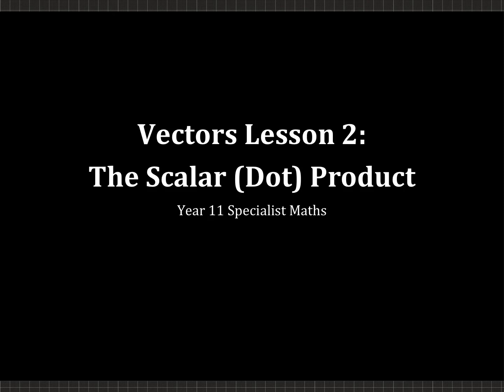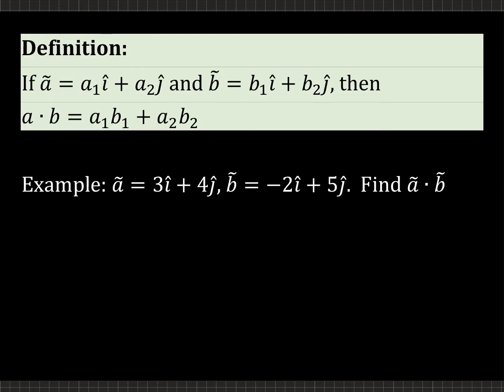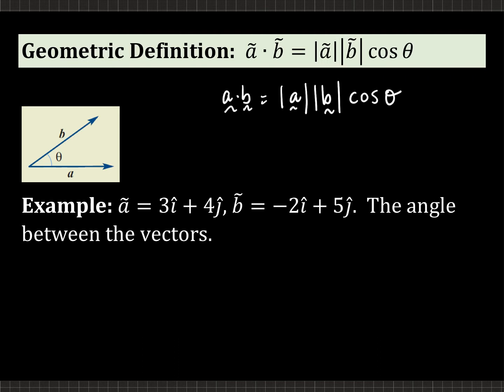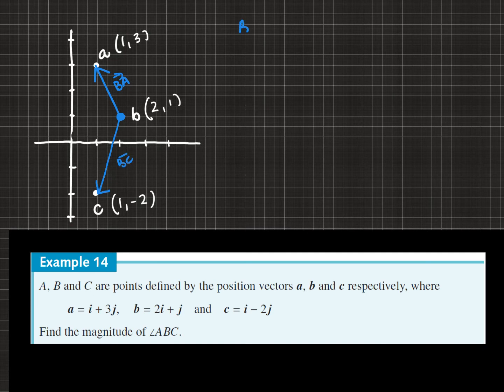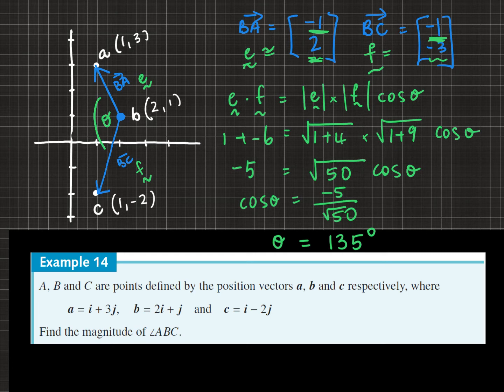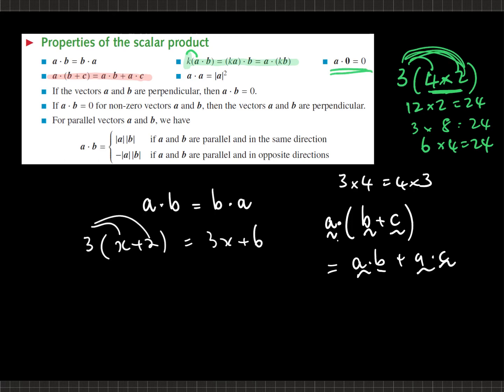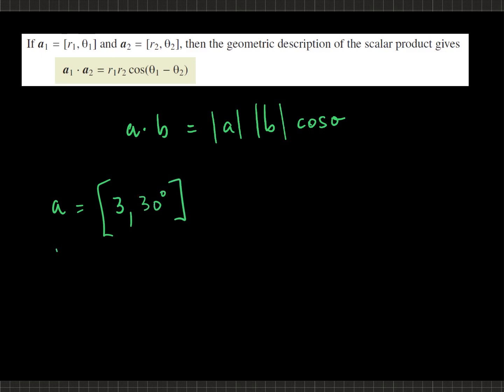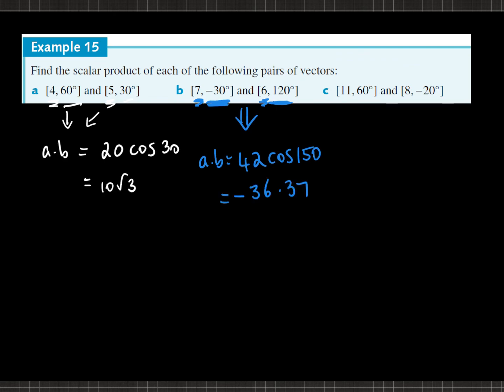Vector dot product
Specialist Maths Queensland - Unit 1 - Vectors - Dot (scalar) product